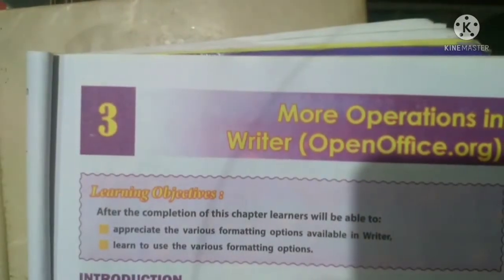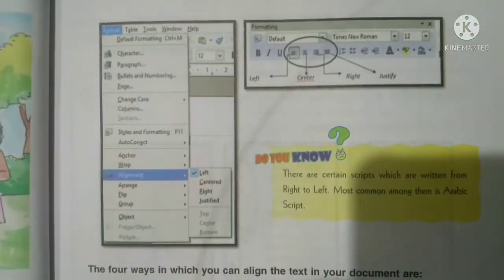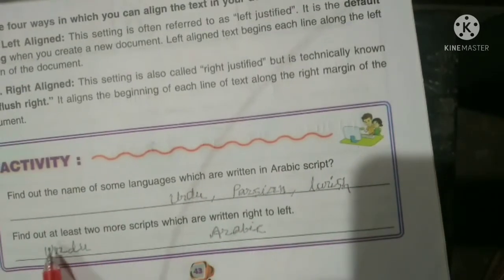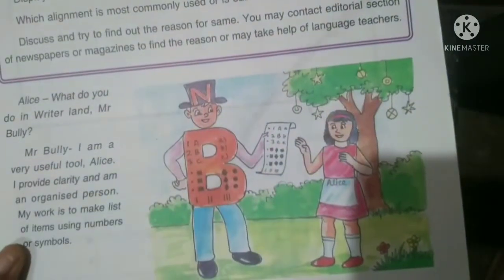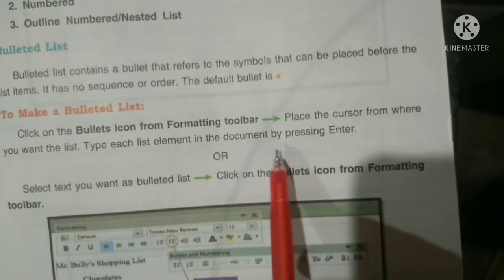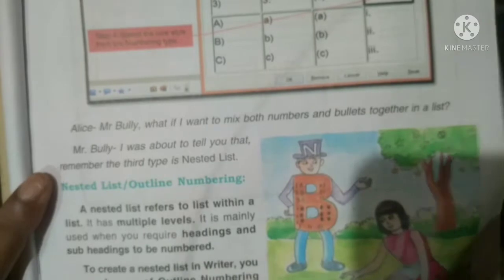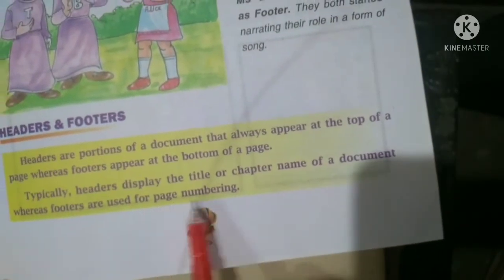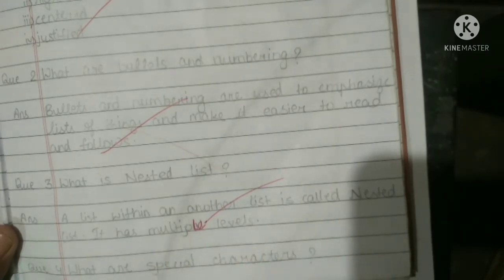More operations in writer Class-5 ch-3